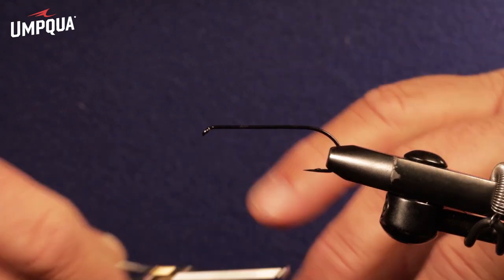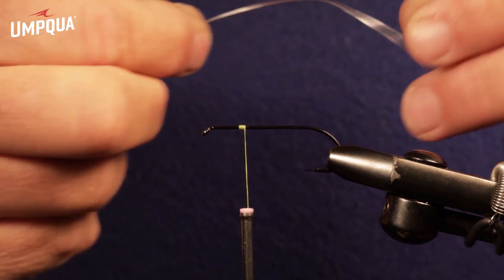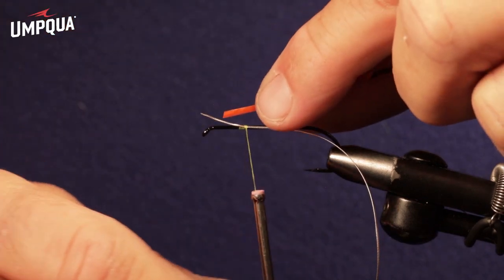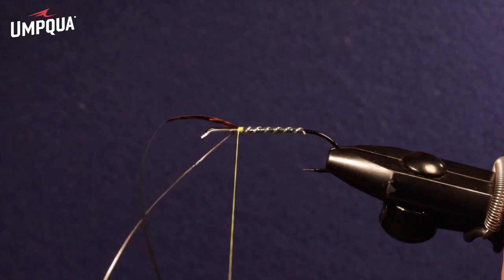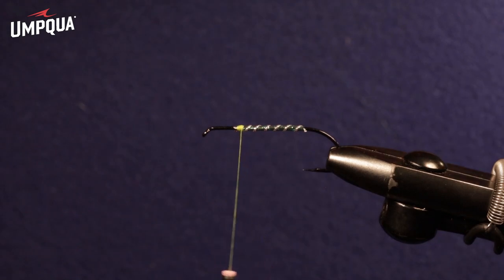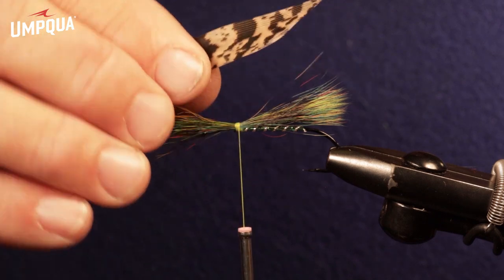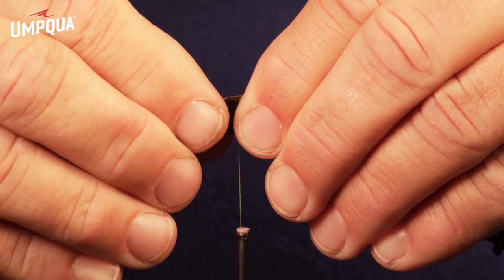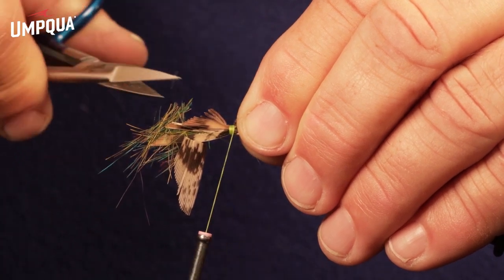How to tie the Peacock Muddler with Umpqua Signature tyer Marty Howard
Join Signature Tyer Marty Howard as he ties and talks about the Peacock Muddler